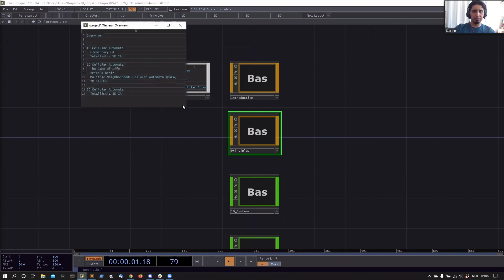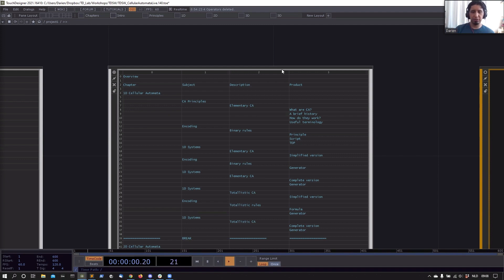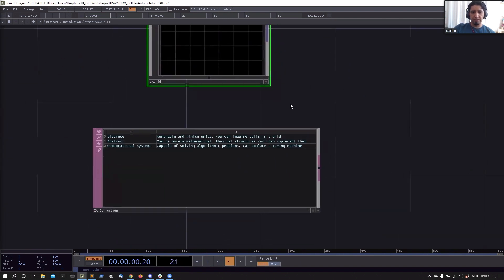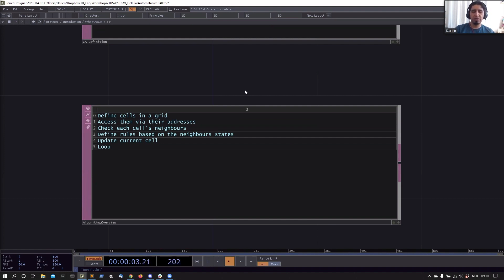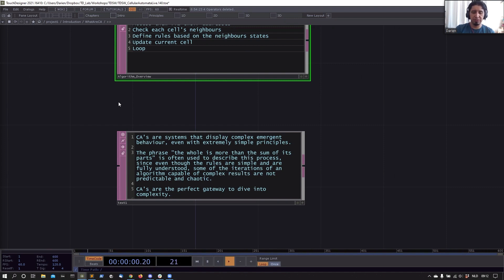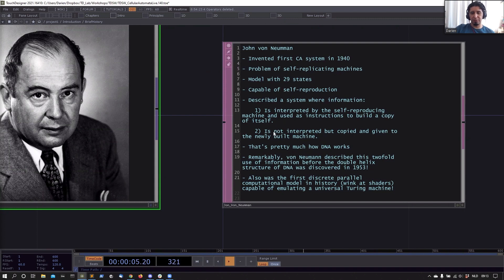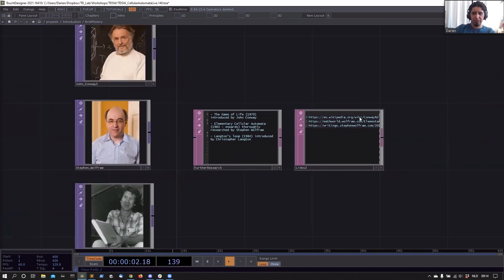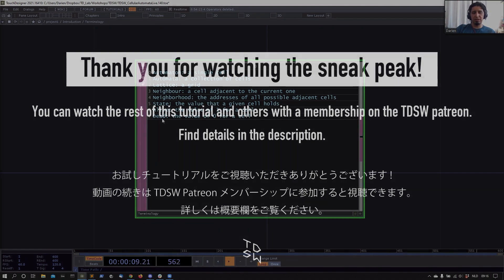TouchDesigner Vol.058 Cellular Automata - From 1D to 3D【Sneak Peek】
We have prepared a lot of contents to learn the techniques and expression methods of wonderful artists, creators, and developers from all over the world.

■ Contents (subject to change)
 In this workshop, I will demonstrate how to implement cellular automata (CA) systems in TouchDesigner using pixel shaders. We will do a quick refresher of necessary GLSL knowledge and build a foundation of basic principles using practical examples. We will go over different algorithms, from 1D to 3D, always live-coding first a simplified version of each system before completing its general form.
 We will implement the following CA systems: Elementary (1D), Totallistic (1D), The Game of Life (2D), Brian's Brain (2D), MNCA (2D), 2D Stacks (pseudo 3D), and Totallistic (3D).
 As part of the workshop material, I provide different help tools to explore the more complex systems and create your own rules.

■ Instructor
Darien Brito

 Darien Brito (1987) is an audiovisual artist and creative coder, currently based in The Hague, The Netherlands. He holds a BA in Composition from the Royal Conservatory of The Hague and an MA from the Institute of Sonology.
 From a musical background, Darien developed a strong interest in computer graphics, micro-sound, generative art and complex systems. He taught himself several programming languages to forge his vision and is now immersed in the creation of audio-visual experiences conducted by algorithmic processes.
 Driven by a pragmatic approach to performance and focusing on strong sensorial experiences, he has created work in a wide array of formats: from music for instruments and electronics, to visual effects and digital art.
 Currently, Darien is focused on the creation of live performances and interactive installations using generative audio, real-time computer graphics, and light. He works as a freelancer and often collaborates with other creatives.

■ Requirements
・A recent computer with the latest official TouchDesigner installed.
・A 3-button mouse with scroll wheel.
・Please consult the System Requirements to make sure your computer is capable of running TouchDesigner.

■ Organizer
TDSW | Tokyo Developers Study Weekend is an organization that runs workshops/events aiming to share techniques and knowledge about digital creativity and networking among creators and manages a community with creative people. We have organized more than 70 events and had more than 4000 attendees in total since April 2018. We deliver exciting after-hours and weekends to creative people focusing on visual programming tools such as TouchDesigner.

▽　Follow Peatix!  TDSW Peatix Account

▽チュートリアルの続きはこちらから

$20以上のサブスクリプションプランに加入した方は過去のアーカイブを全て見放題！
世界各国の素晴らしいアーティスト、クリエイター、デベロッパーの方々の技術や表現手法を学べるコンテンツをたくさんご用意しております。

■　About TDSW
TDSW | Tokyo Developers Study Weekend はデジタルクリエイティブに関する技術や知見シェア、クリエイター同士の交流を目的としたワークショップ・イベントの主催、コミュニティ運営を行う組織です。2018年4月に活動を開始し、これまでに70回を超えるイベント・通算4000人を超える動員を記録しました。TouchDesignerをはじめとするビジュアルプログラミングツールにフォーカスした、ものづくりを愛する人のワクワクするアフター6と週末をお届けします。